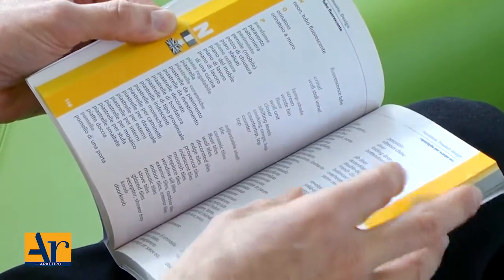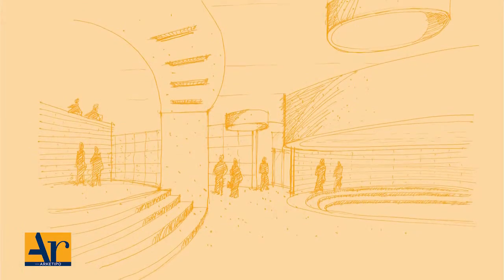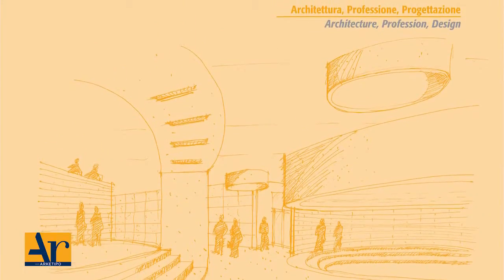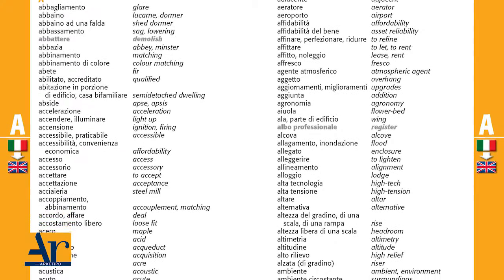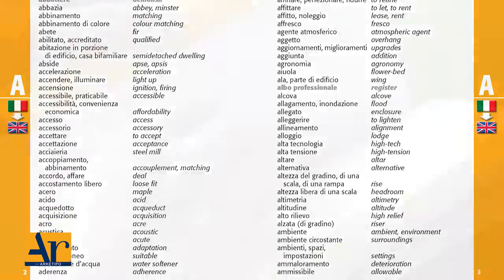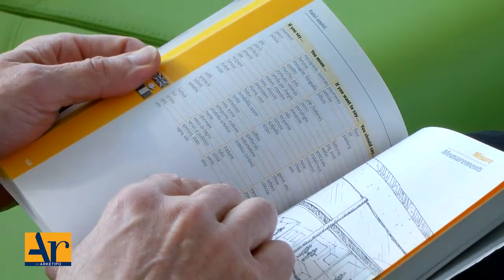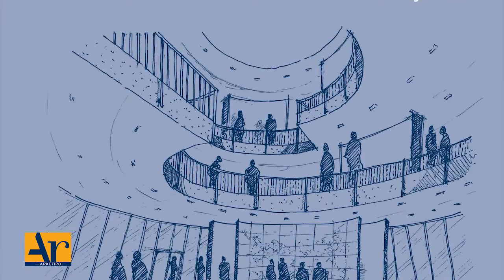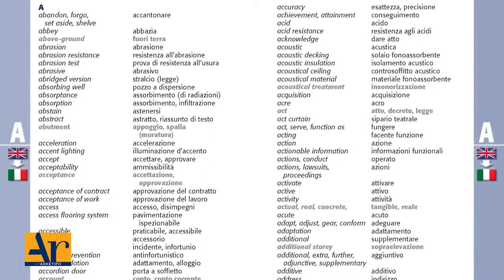English for architecture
Communicating in English with an appropriate terminology represents for Italian professionals and technicians, engaged increasingly in international markets, a key resource.
This book is a "reference book" essential for architects, engineers, surveyors, builders, real estate agents, lawyers and anyone needing to speak and understand technical English language.

Author: Paolo Bulletti
Video Production: Oxana Șelari